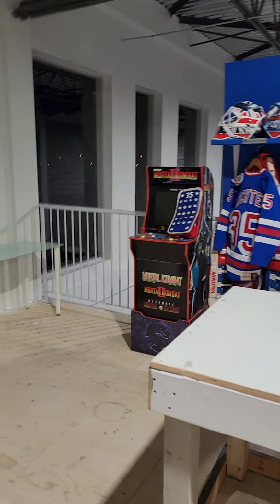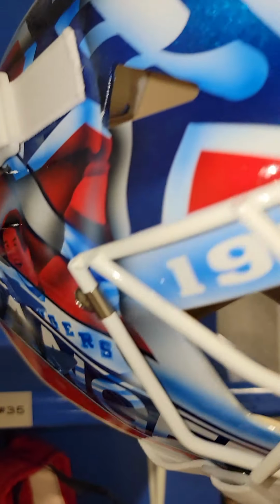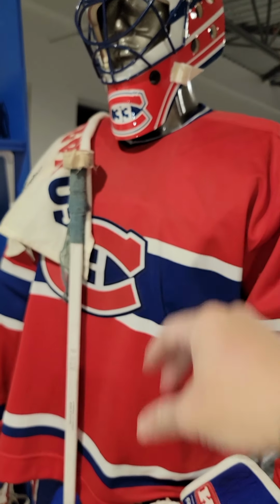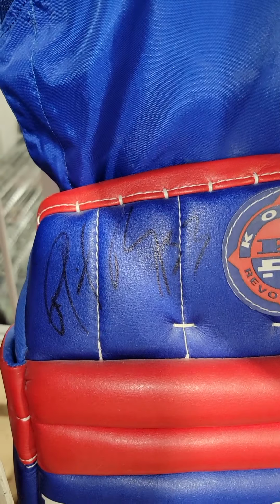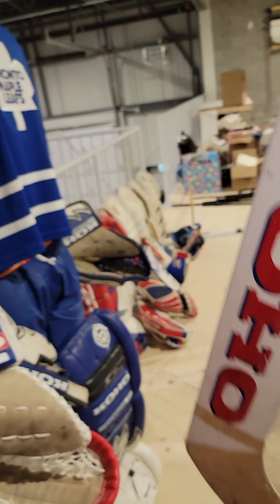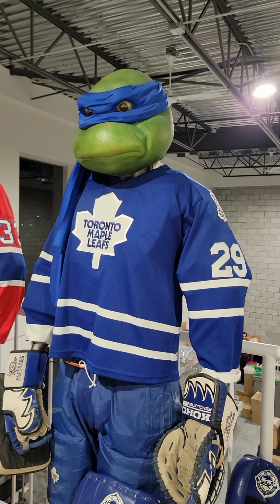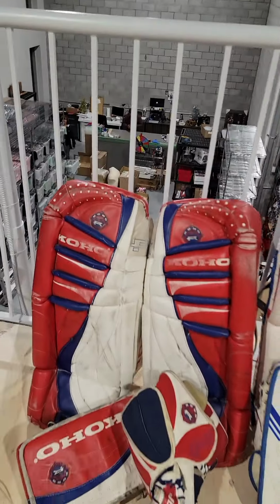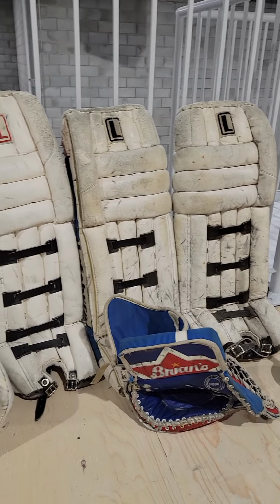New Goalie Mask Collector mezzanine showroom progress!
New GMC mezzanine showroom progress!